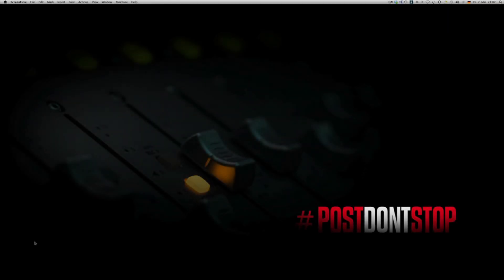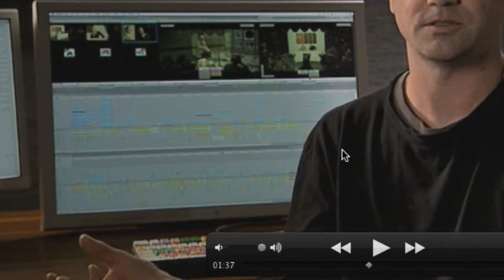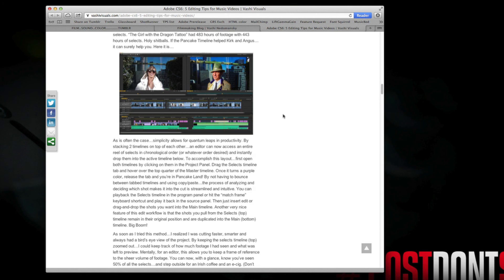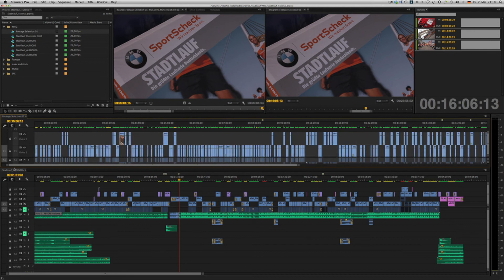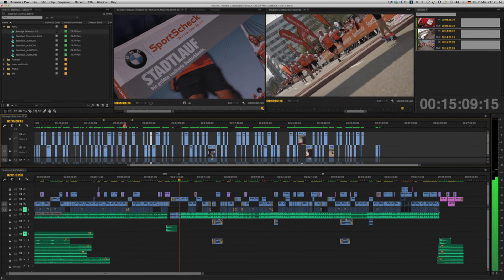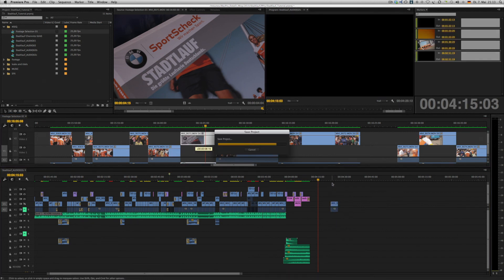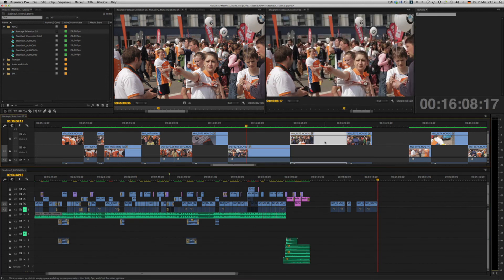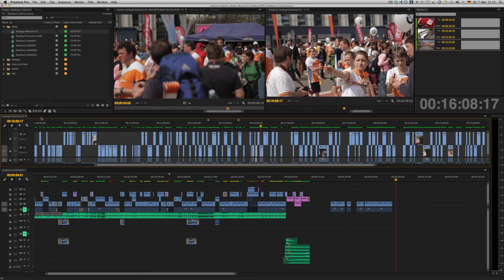Editing101: PremierePro - The Pancake Sequence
So this is just a basic overview in how I use the "Pancake Sequence Method" in Premiere Pro to sort / work with my selects ... it can be just "blocks" of selects (like for themes or events in time or just shots that have to be/stay together) but also like pre-edits of scenes (a couple of shots) that I "copy" directly into my master sequence as I put them together in that selects sequence. Also it makes sense (for narrative work) to have one selects sequence per Scene and pre-edit / select shots for those that way ...
I stared using that kind of method back in 2007 when Apple released the video profile on their Pro webpage about using Final Cut Studio for Zodiac showing Angus Wall using that method.

I re-discoverd that need way of working in PPro lately thanks to Vashi Nedomansky and his great Blog about Editing Tips for Music Videos

music (via VIMEO MUSIC STORE):
6th Sense

Voice-Over was recorded with the SAMSON G-TRACK test & review will be online soon